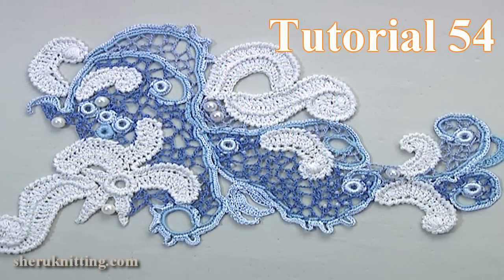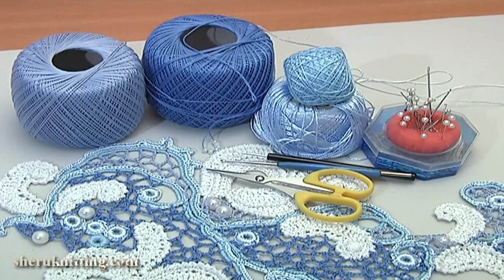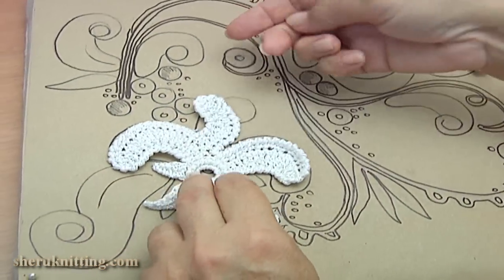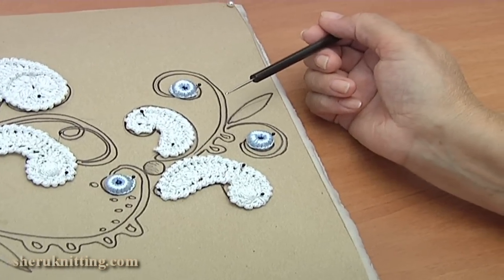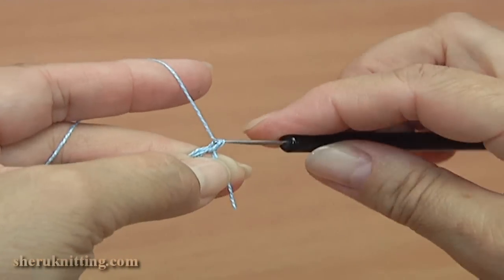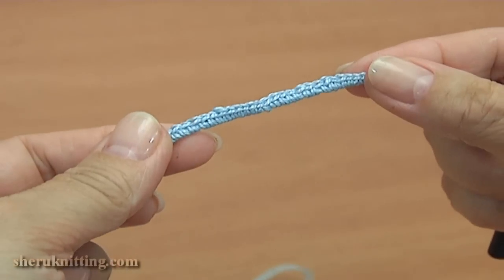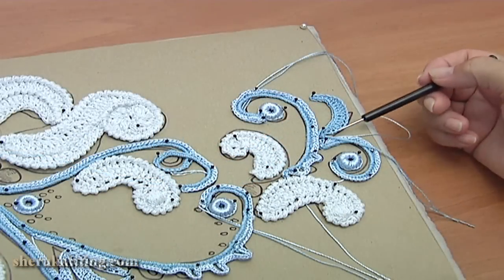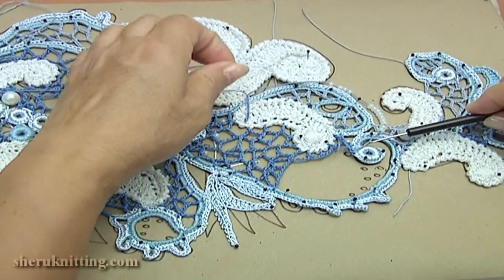Crochet Irish Lace Tutorial